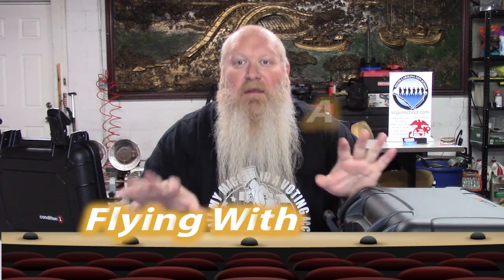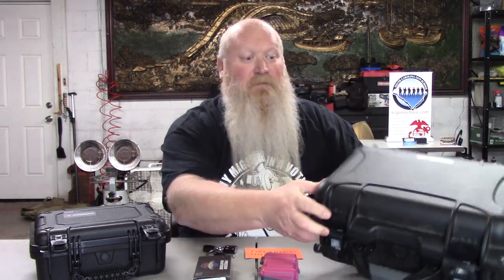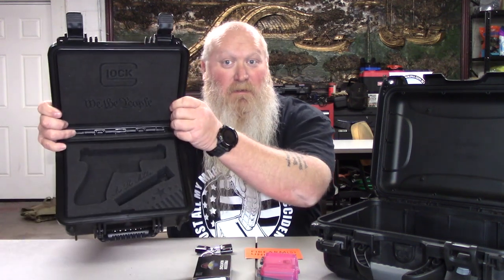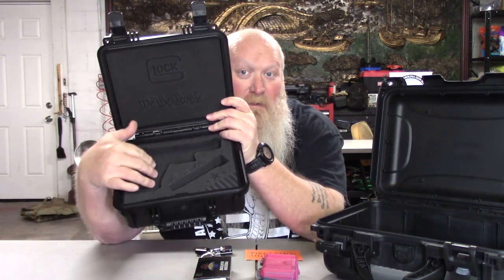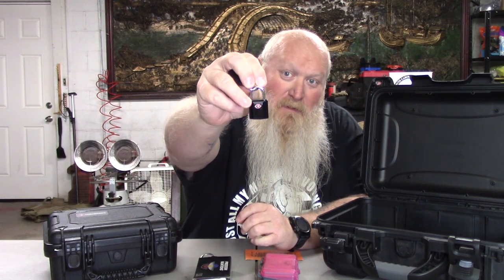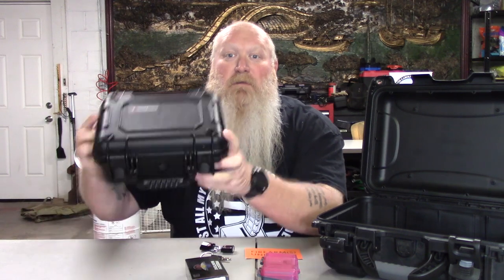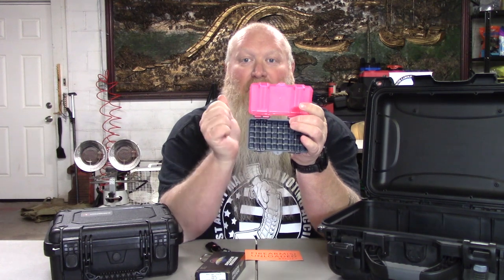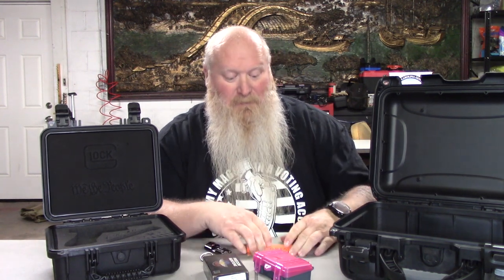Flying With A Gun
This video will help you understand what all you need and how it will work if you ever need or want to fly with a gun.  Yes it can be done as long as you follow the proper procedures and have the right case and equipment.  There is also some links below to help if you have other questions.  Hope you enjoy.